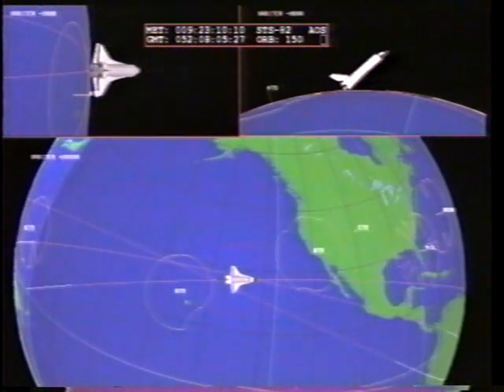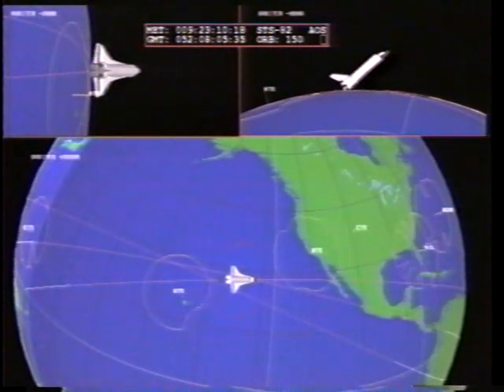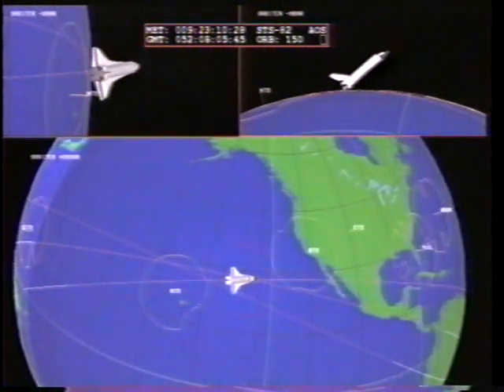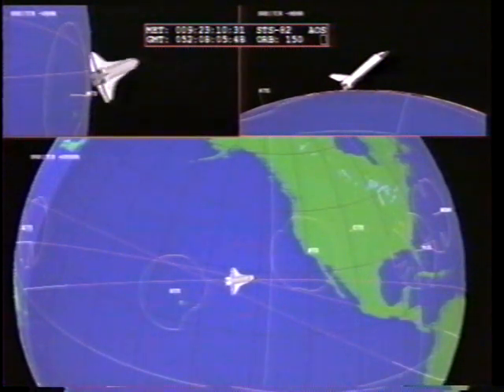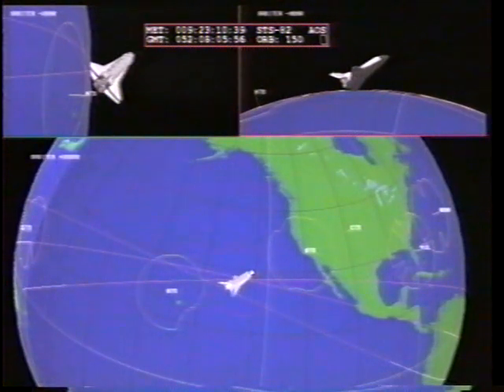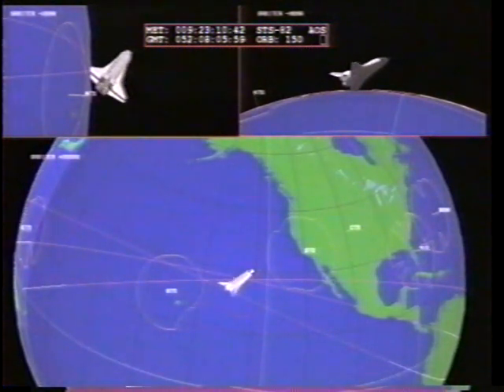STS-82 Landing KSC